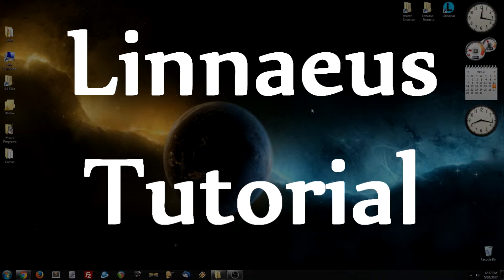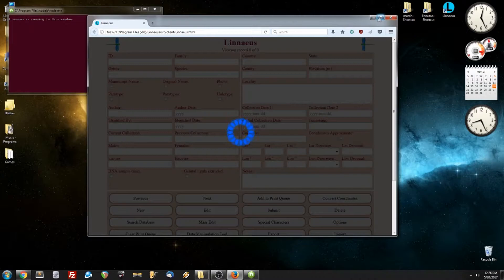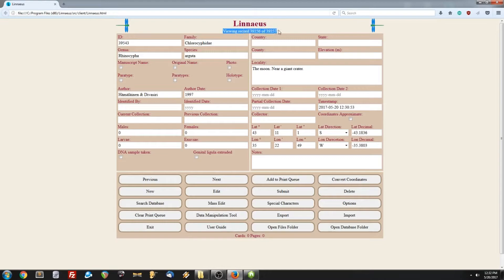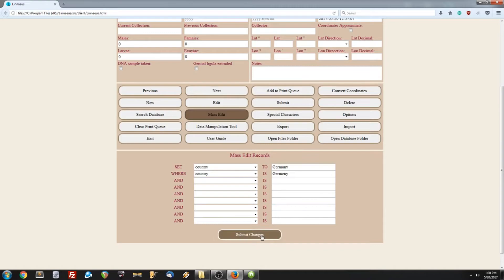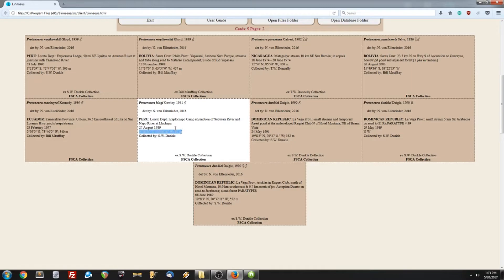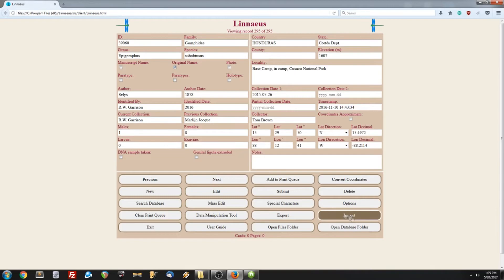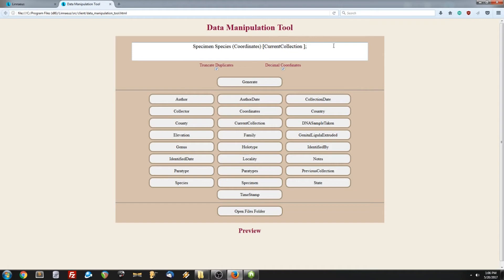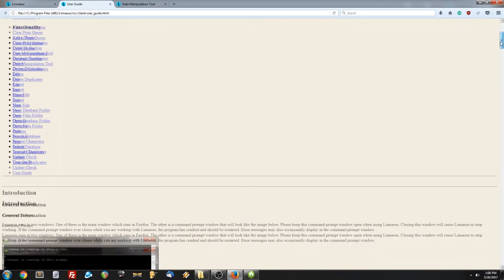Linnaeus Tutorial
0:00 - Prerequisite Software Install
1:12 - Linnaeus Install
1:59 - Tutorial Start
3:12 - GPS conversion
4:45 - Search
5:35 - Mass Edit
6:48 - Database Backup
7:42 - Specimen Cards
8:19 - Print Specimen Cards
8:48 - Export Data
9:54 - Import Data
10:38 - Data Manipulation Tool